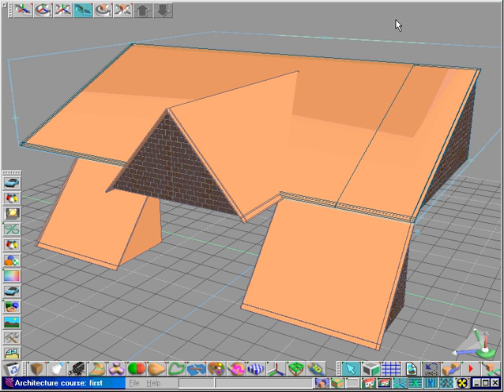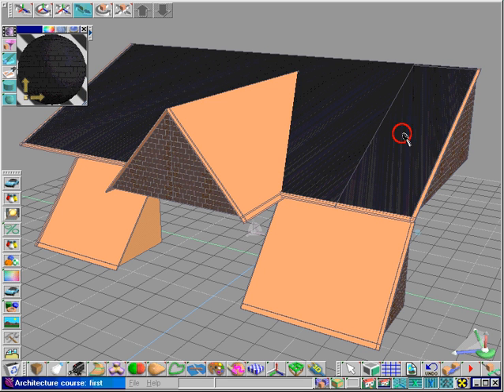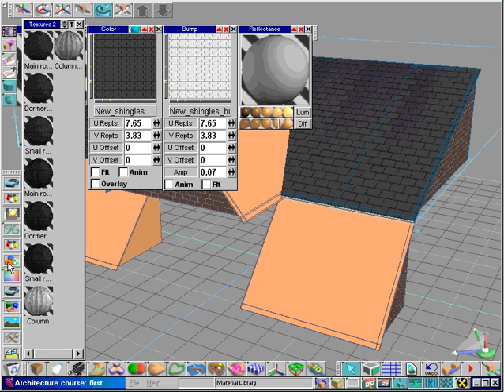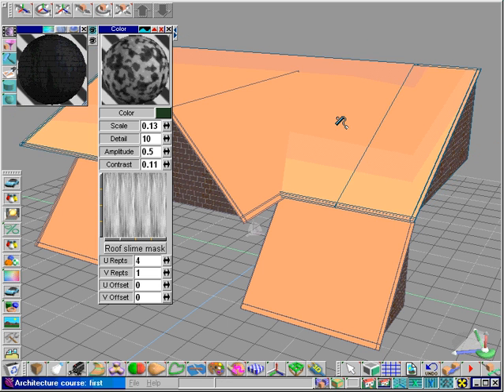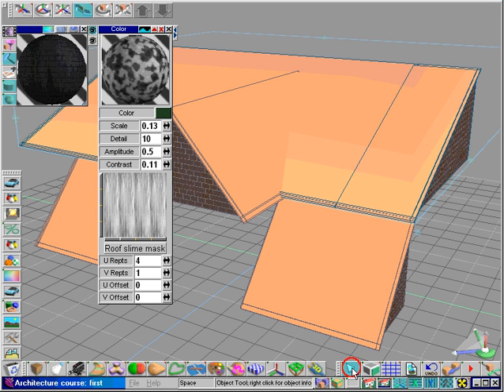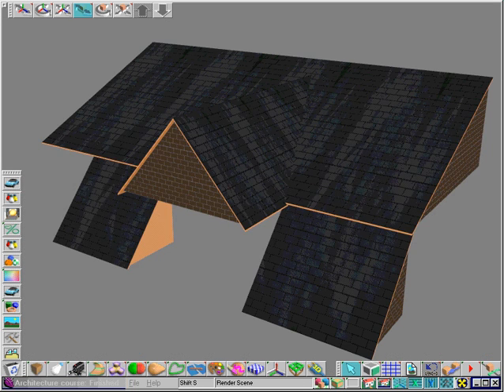arch 18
trueSpace Architecture Course
presented by Phil Emery